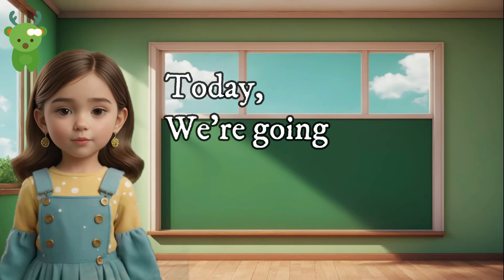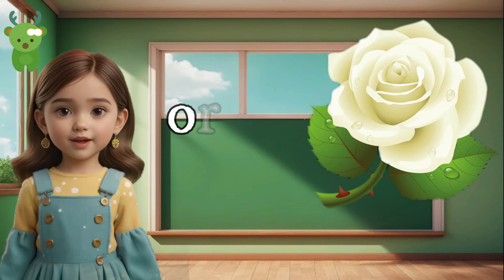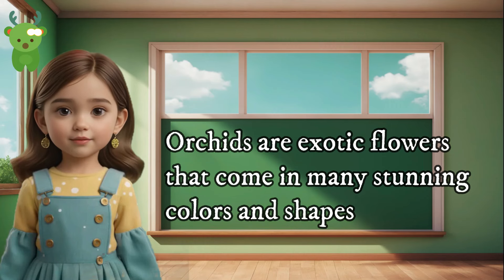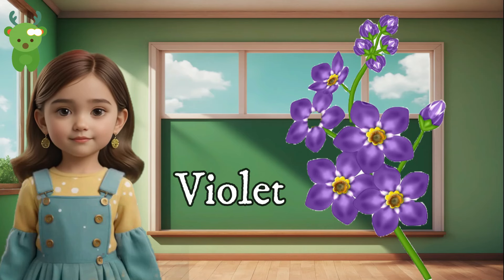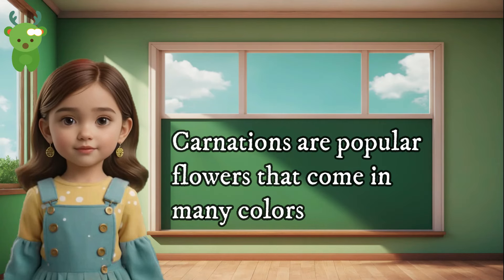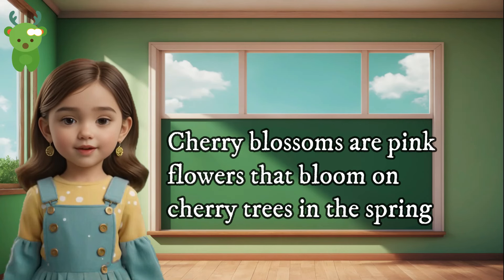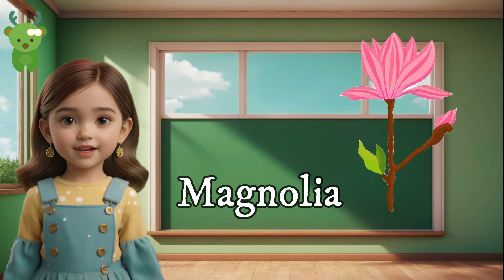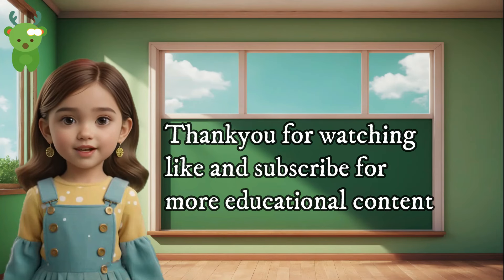Learn Flower Names for Kids | Little Marvels E - Learning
"Blooming Buddies: Discover Flower Names for Kids!"

Description: Let's embark on a floral adventure as we learn the names of beautiful flowers! From roses to daisies and sunflowers, this video is a delightful journey through nature's colorful blooms. Join us for fun facts, interactive learning, and a blossoming love for flowers!

Kids Learning
Flower Names
Botany for Kids
Nature Education
Early Childhood Education
Fun Learning Activities
Interactive Learning
Educational Videos
Parenting Tips